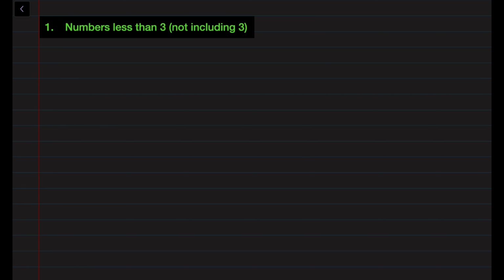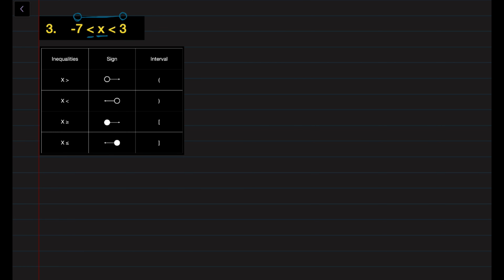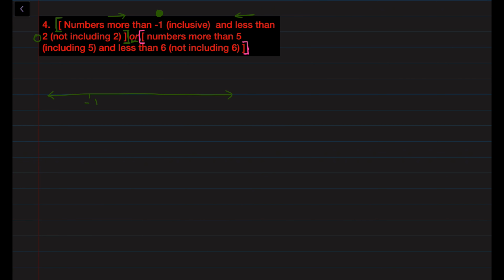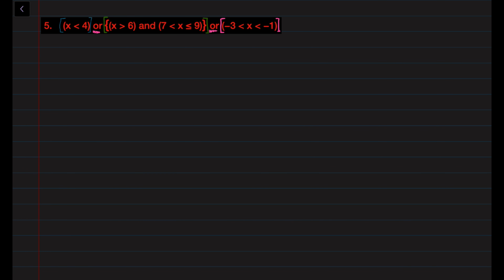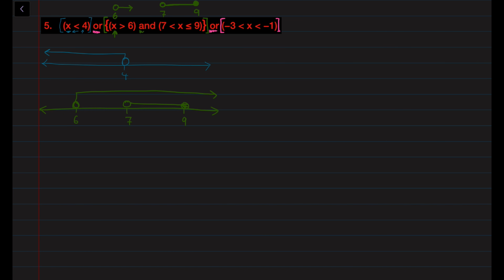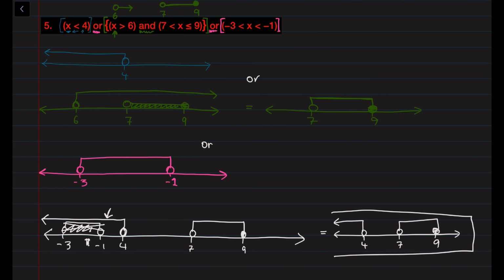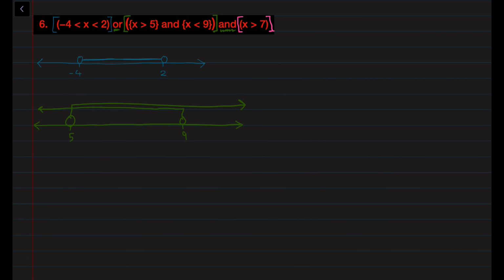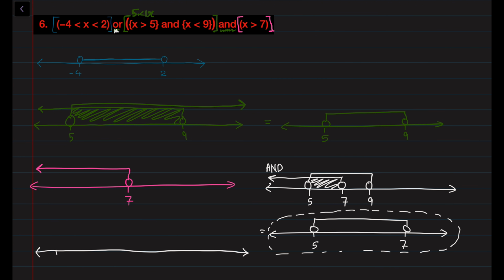1.1.2 Interval Notation, Inequalities, & Infinity | Questions (Part 1)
In this video we will be going through questions where we practise using inequality notation to draw intervals on a number line.

0:00 - Q1
0:47 - Q2
1:08 - Q3
3:43 - Q4
5:54 - Q5
10:37 - Q6